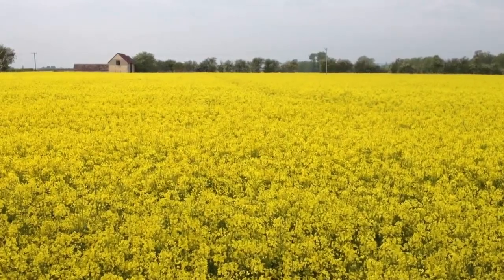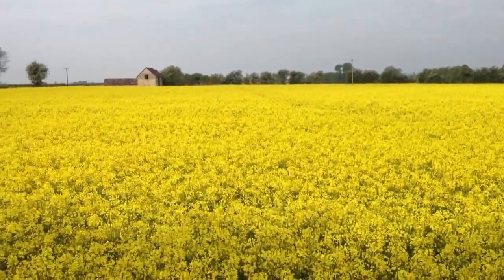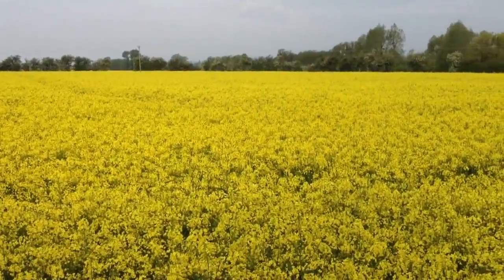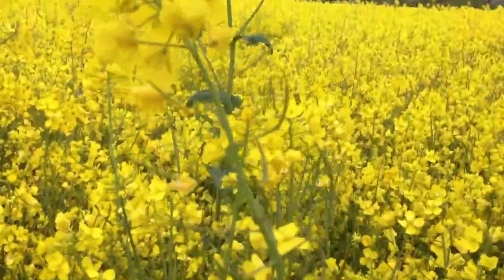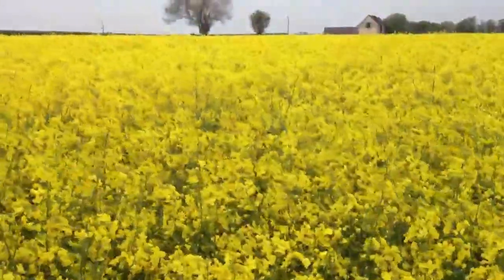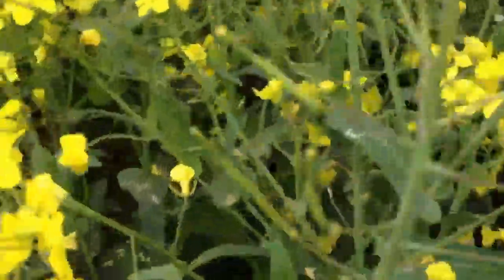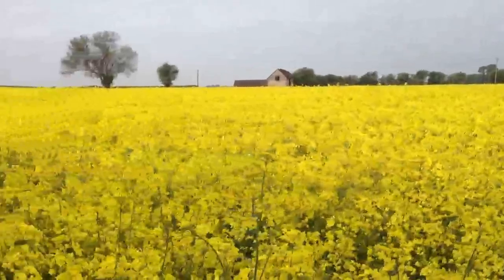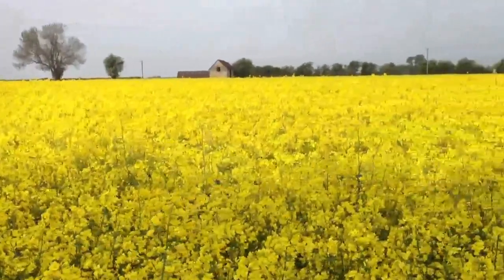OSR in Flower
Drilled with the MZURI strip till drill, our Compass OSR is now just passed mid flower.